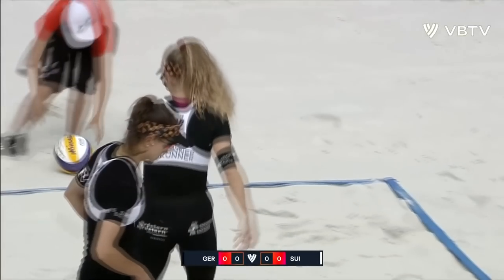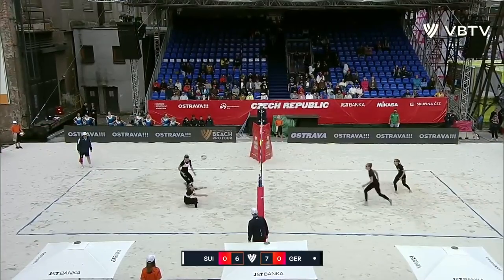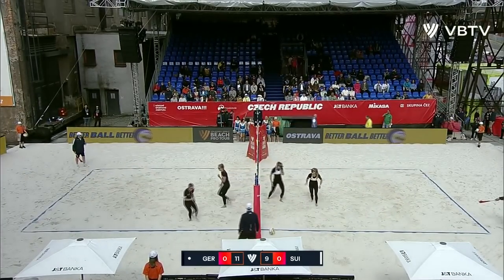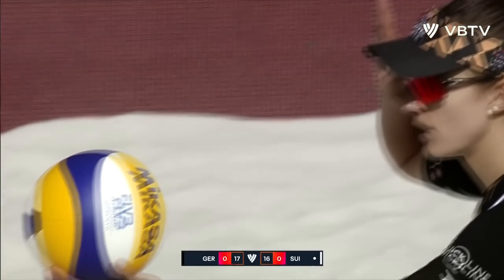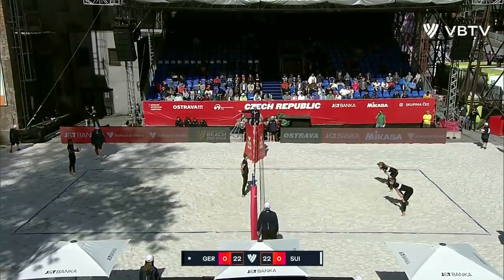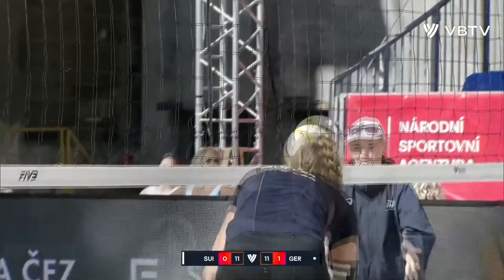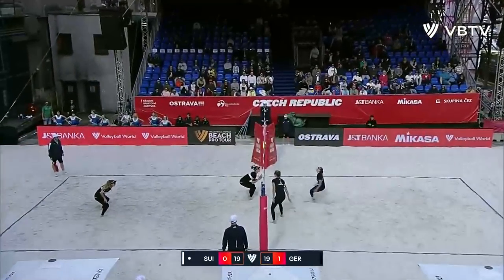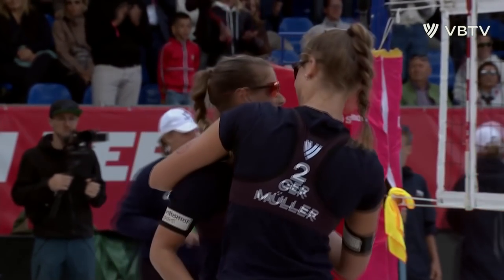Müller/Tillmann vs. Hüberli/Brunner - Semi-Final Highlights Ostrava 2022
Enjoy watching the Women's Semi-Final highlights of Müller/Tillmann vs. Hüberli/Brunner at the Elite 16 tournament in Ostrava (Czech Republic), part of the 2022 Beach Pro Tour!

LOVE VOLLEYBALL?